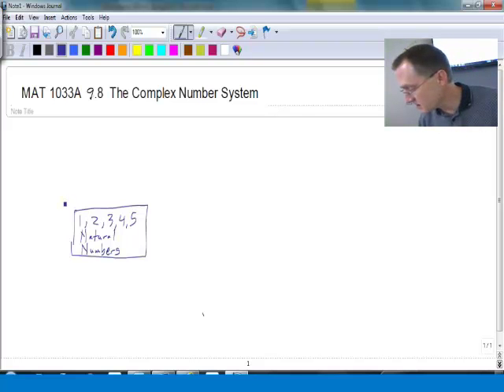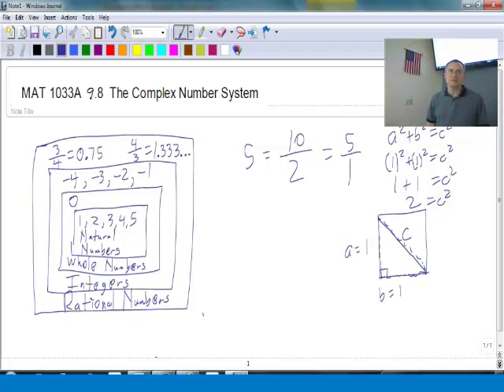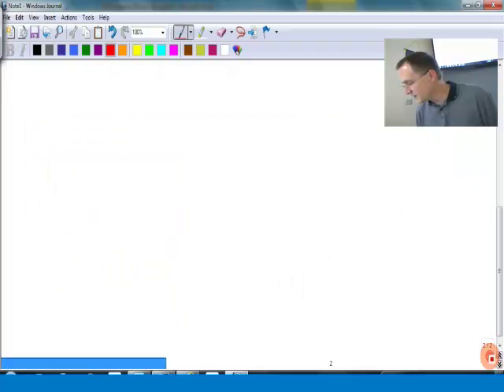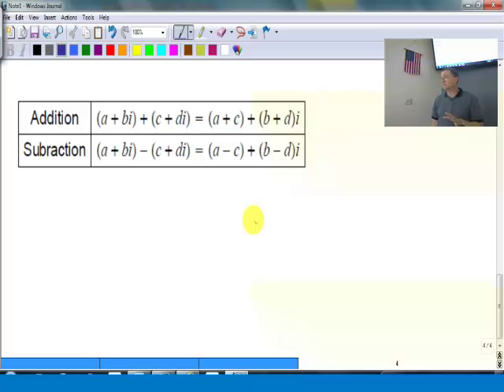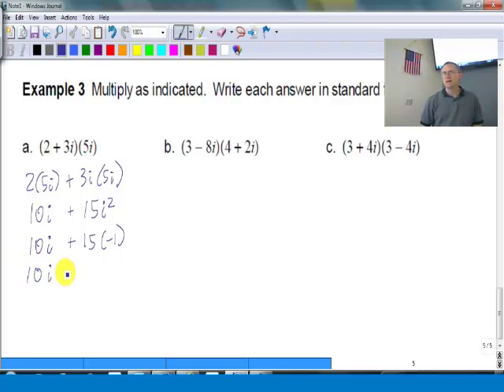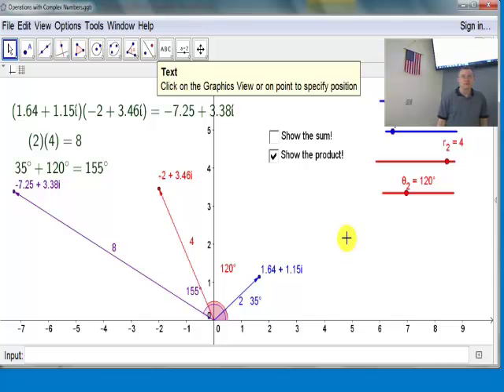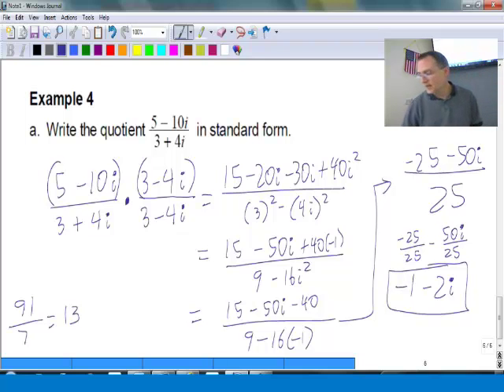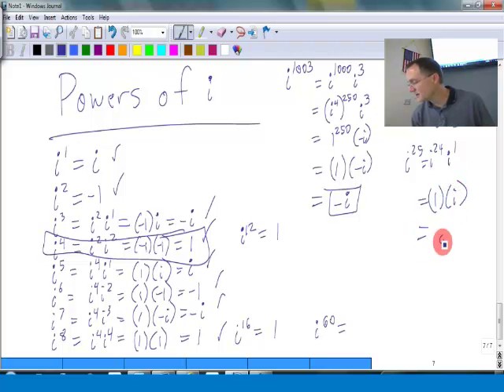MAT 1033A MWF 800 042314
Introduction to the set of complex numbers